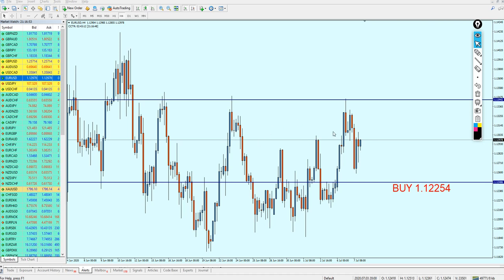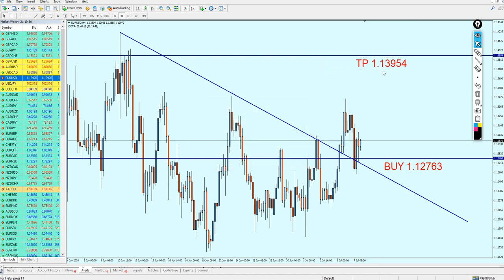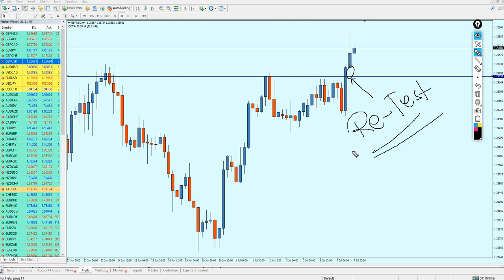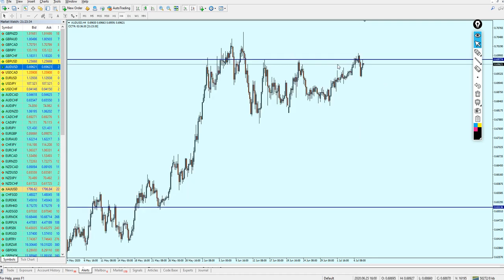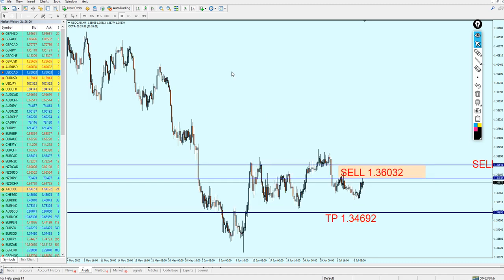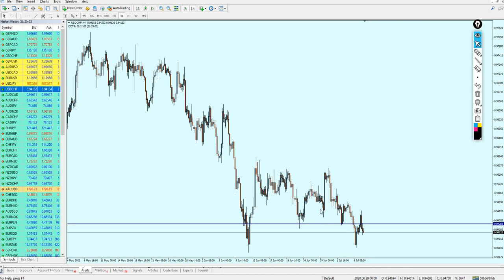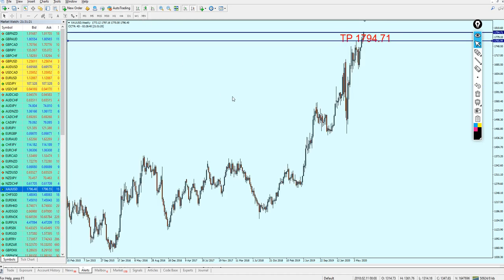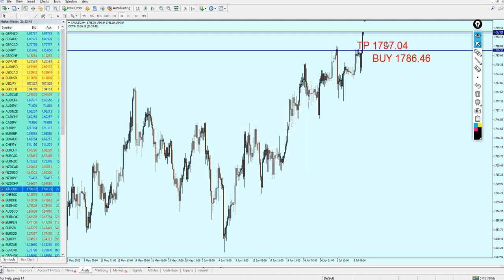MID Week Analysis 6 - 10 July